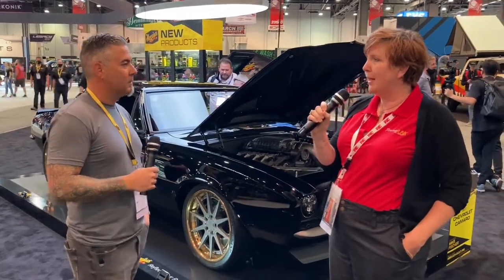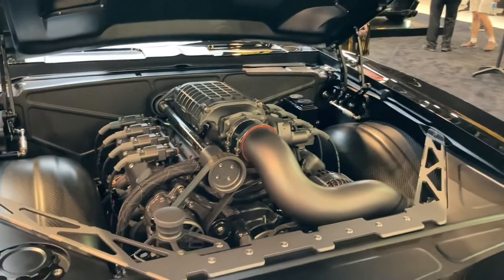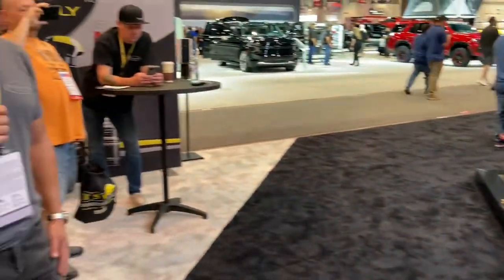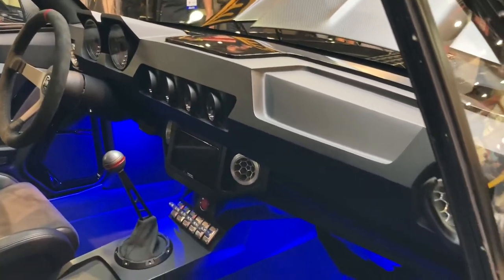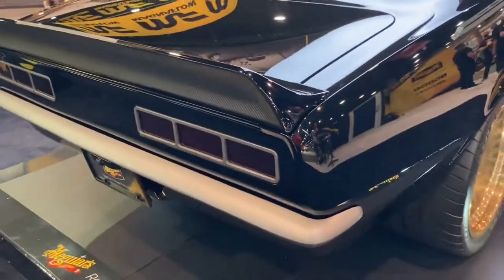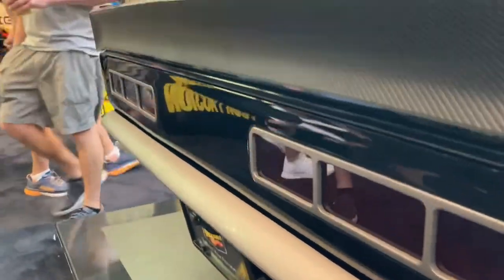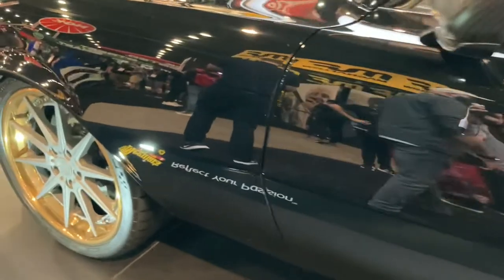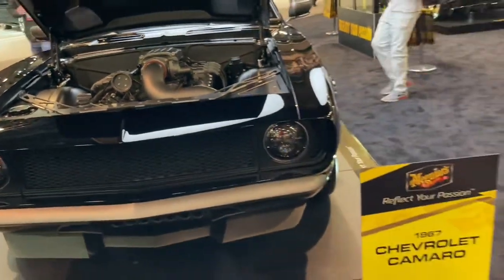RacingJunk SEMA 2021 - Miranda Built's 1967 Chevy Camaro Build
Justin Miranda of Miranda Built walks RacingJunk around their 1967 Camaro built, featured in the Meguiar's booth at SEMA 2021. This sweet Camaro has a SUPER old-school vibe on the outside, but is pure mad modern muscle inside.